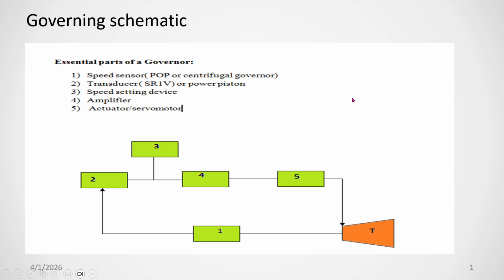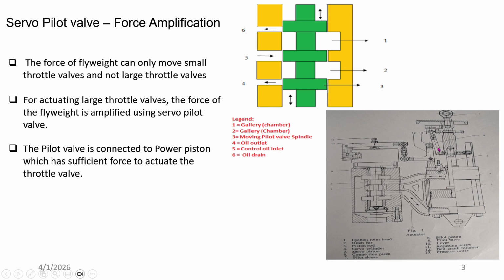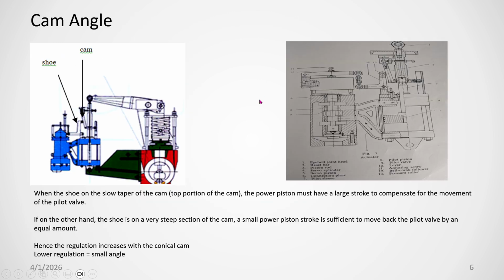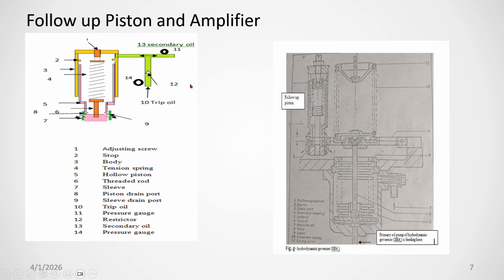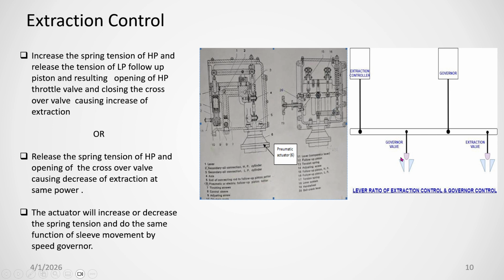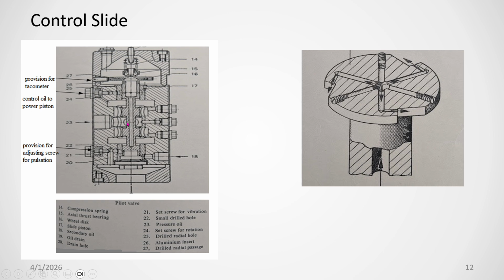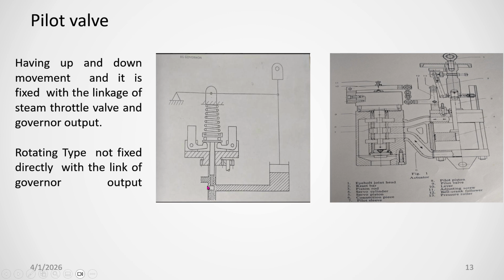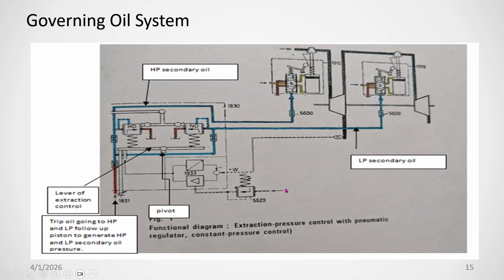PowerPoint Slide Show Turbine 6 Servo motor and function governing oil, trip oil .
In this video, we dive into the most important steam turbine control systems that are frequently asked in interviews, especially for GET (Graduate Engineer Trainee) positions. The function of servo motor to operate heavy duty steam control valves , the function of follow up piston to generate secondary oil [pressure👉 If you are preparing for turbine-related interviews or working in power plants, this video will definitely strengthen your basics.
if you have any doubt, a video conference can be arranged for you can arrange with the undersigned